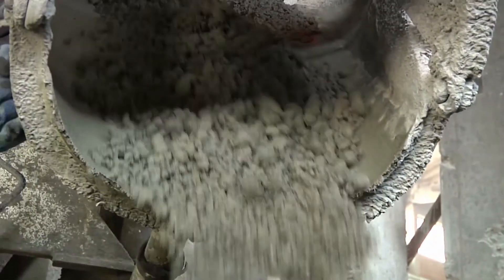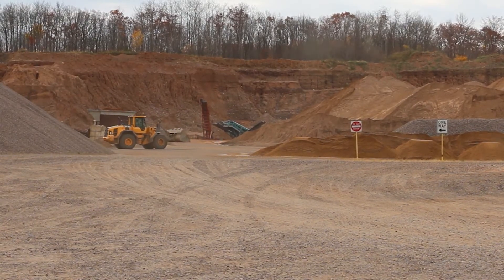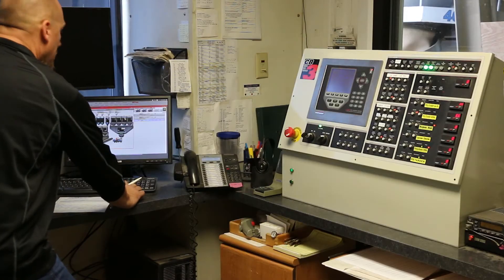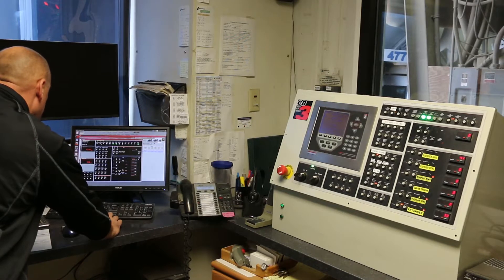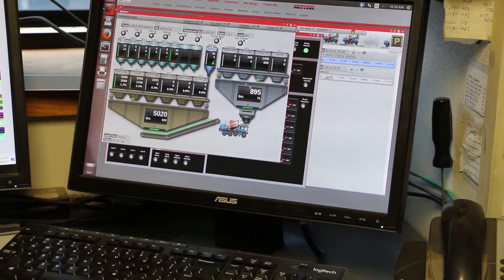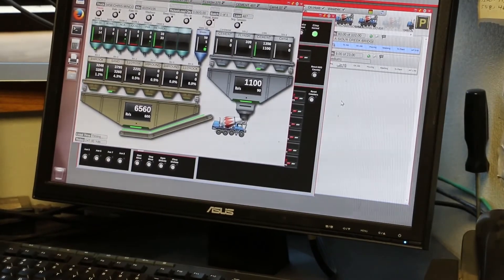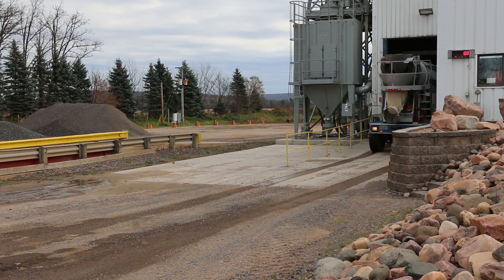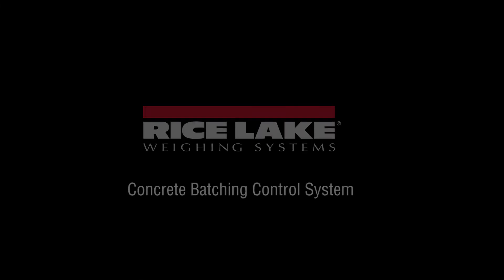CB-3 Concrete Batching Control System Overview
Concrete batching is fast and efficient with Rice Lake's CB-3 concrete batching system! It is capable of controlling portable plants, stack-up plants, central mix, dry batch and pre-cast plants. From weighing raw material to automatic printing of tickets and detailed reports, your entire operation is centrally controlled with CB-3.